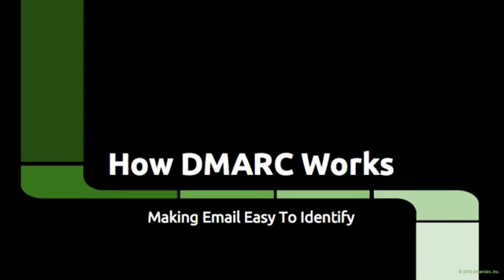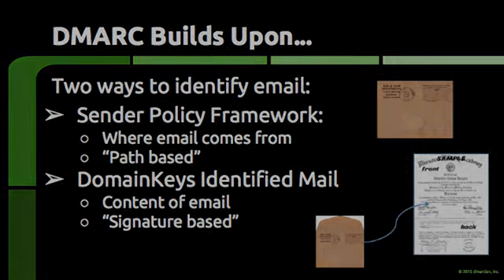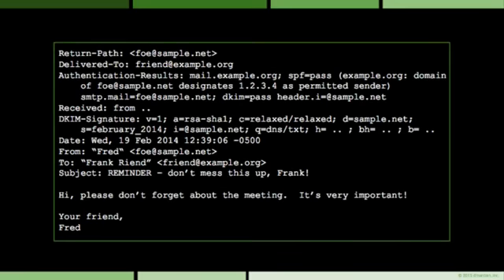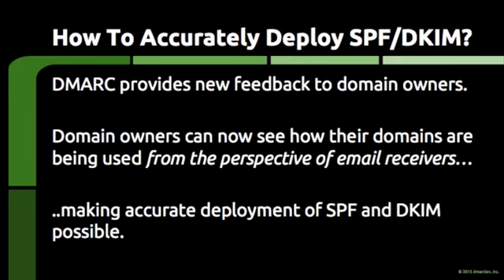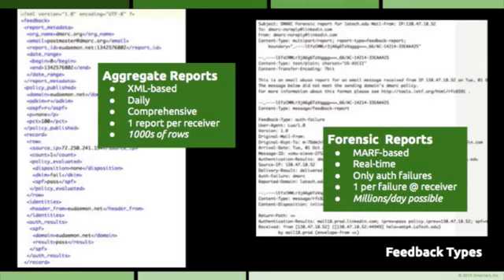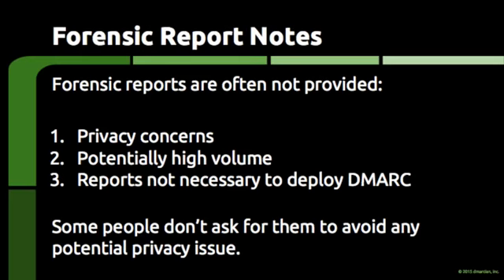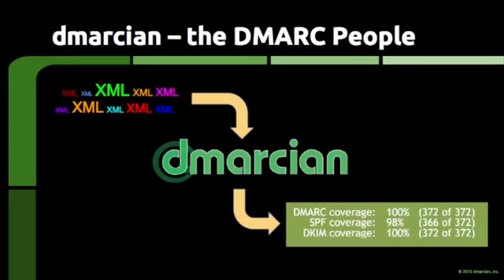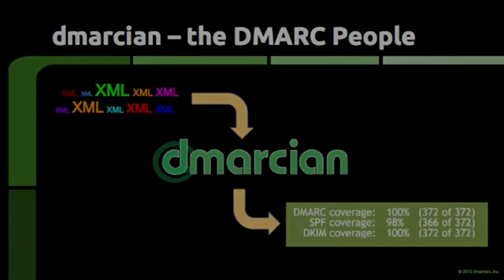send bulk emails,smtp mail sender,mailer server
UNLIMTED WEMAIL FOR SALE WITH PERFECT MONEY OR BITCOIN
 I would like to introduce service to our EMail Marketing.
Services include:
- STMP Relay Server Unlimited
- PHP Mailer Unlimited
- Unlimited Webmail
- Fresh Email List
- RDP Windows( VPS Window with IP U.S and ASIA,UK,CA)
- SSH Tunnelier ( Private and clear IP)
- RDP & SMTP Local
- VPN
- Cheap license Software
You  can received instant after paid.
With best services for you. If you have any questions about our services.